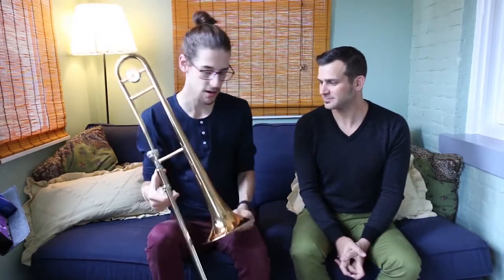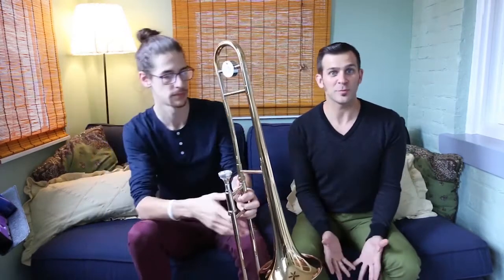Your John Packer JP Rath Trombone questions answered with Christopher Bill and DF Music Inc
JP Rath Trombones have been a well kept secret for a while, but not anymore! Find out  all you want to know about how these horns are made with world famous trombone artist, @classicaltrombone , and @johnpacker  Instrument expert, Richard Galime of @dfmusic4152  Inc.